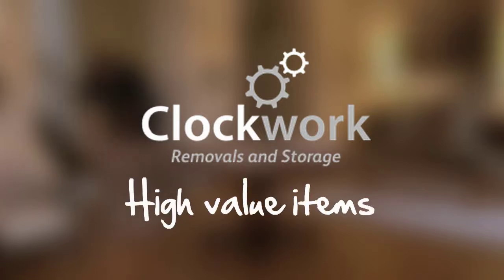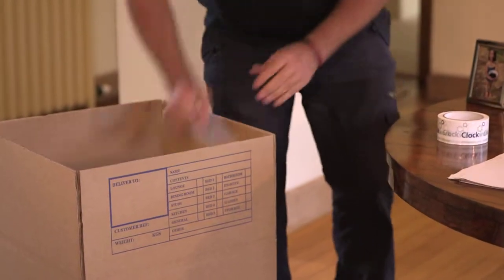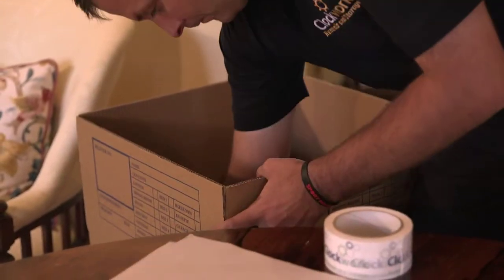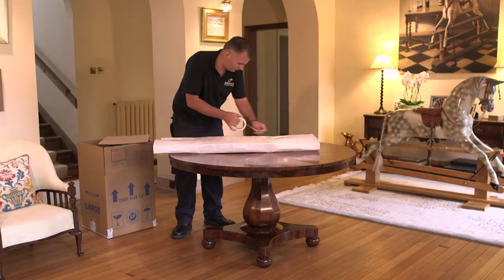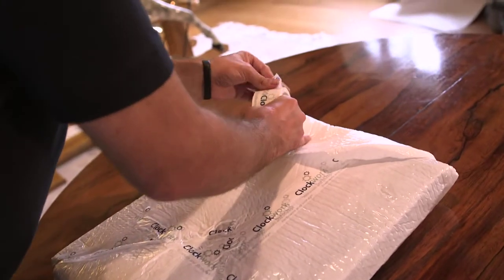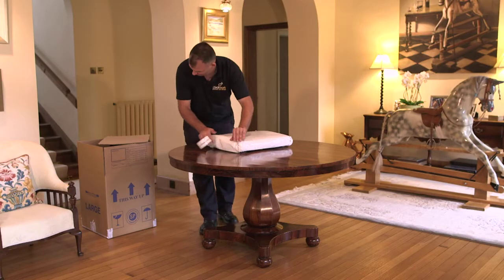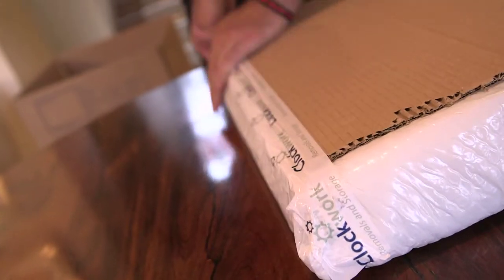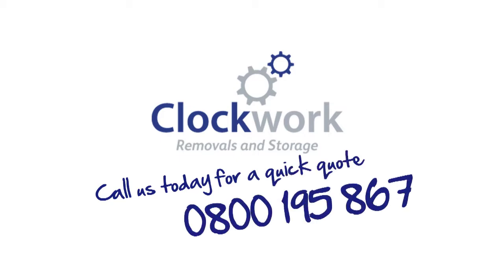How to pack expensive artwork/silverware when moving house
How to pack high value items when moving house.